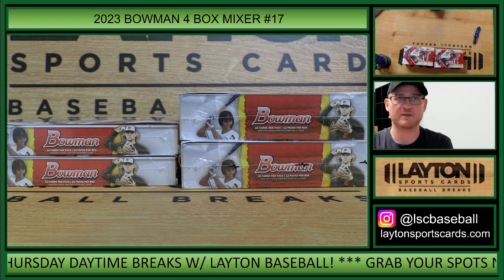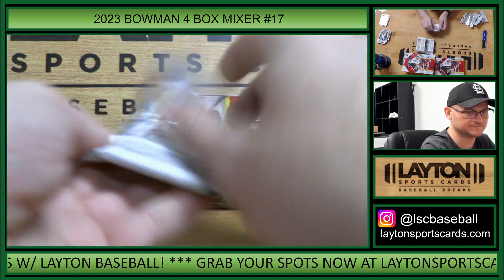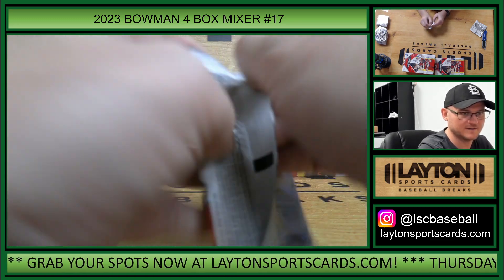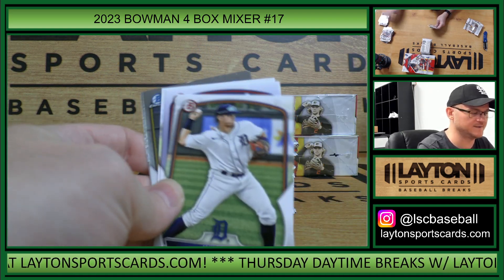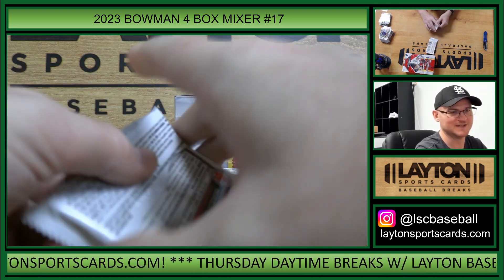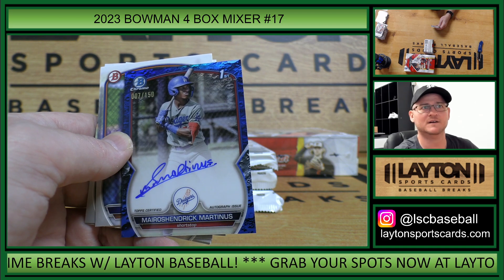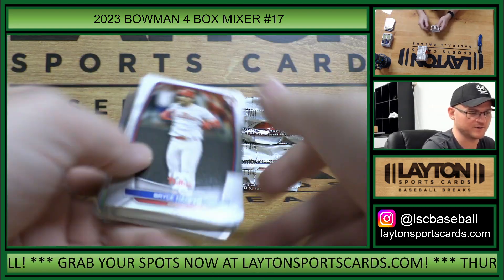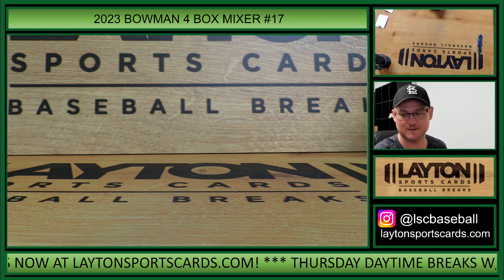2023 Bowman Baseball HTA Jumbo & Hobby 4 Box Mixer #17